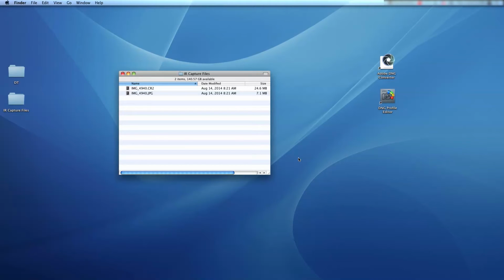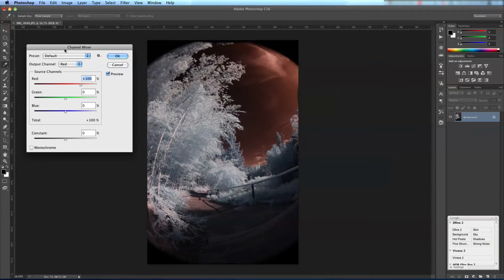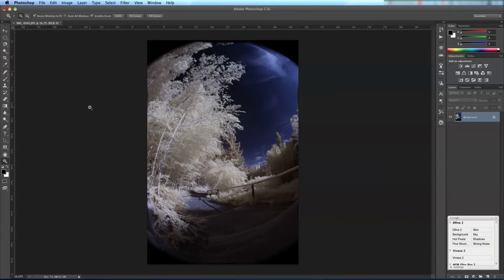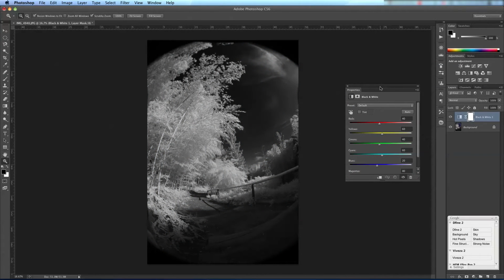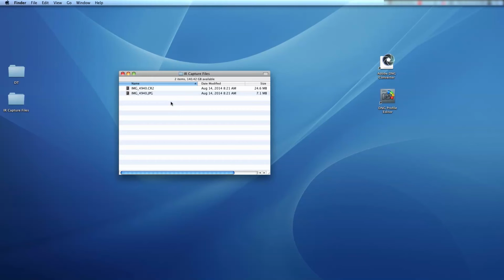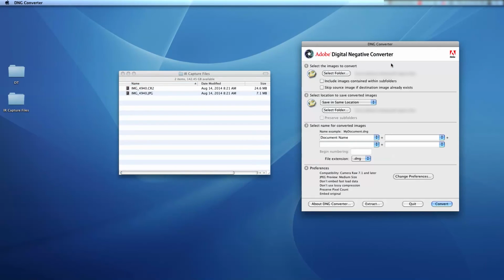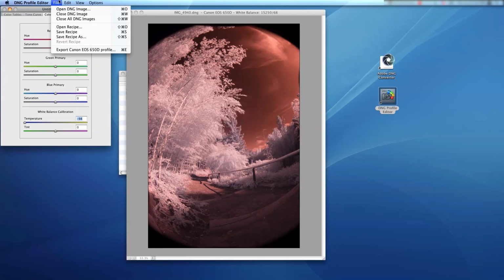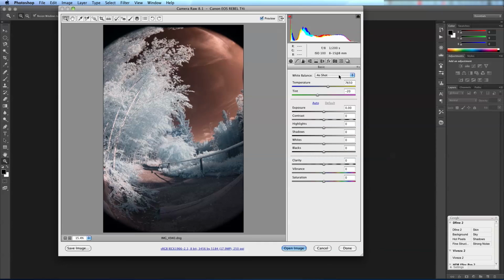Infrared Photography: Post Processing & RAW Files (part 2)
Covering the basics of post processing IR images as well as how to set up a color temperature offset profile for ACR so that you can work with your IR RAW files.